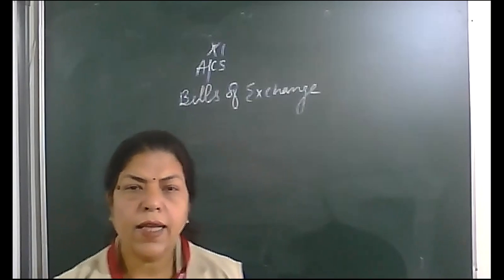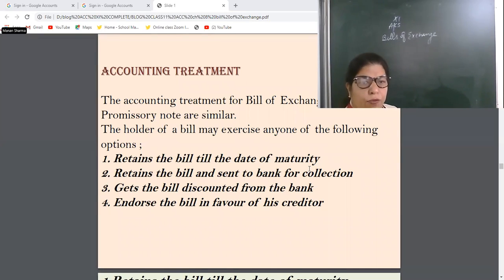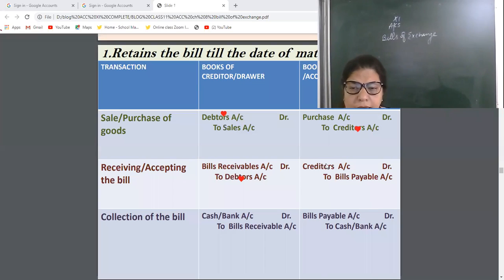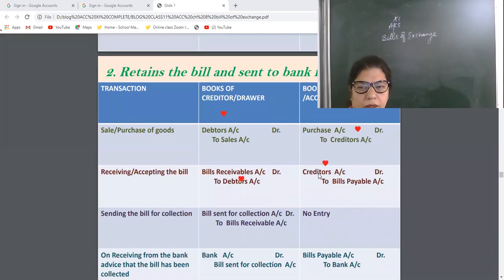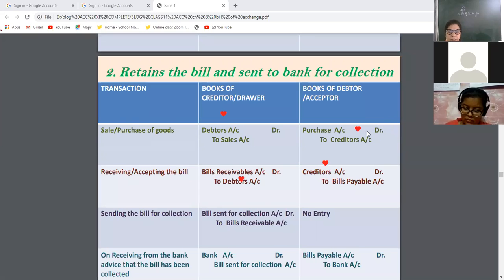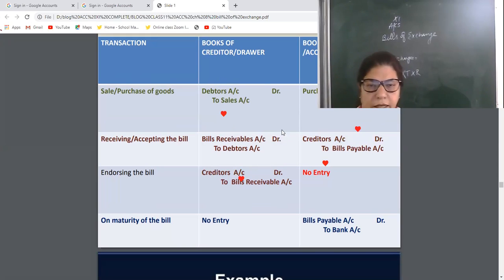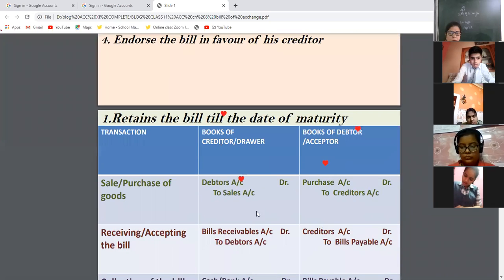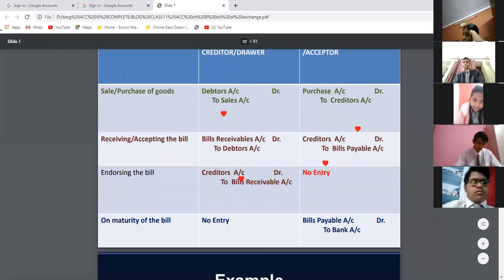11 ACC BOE CASES